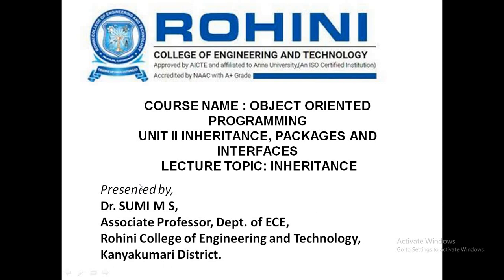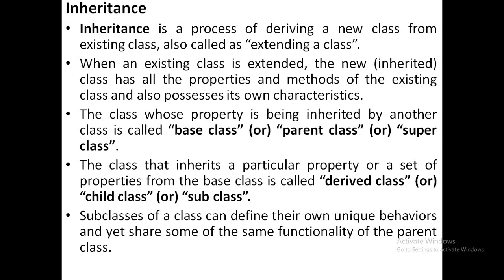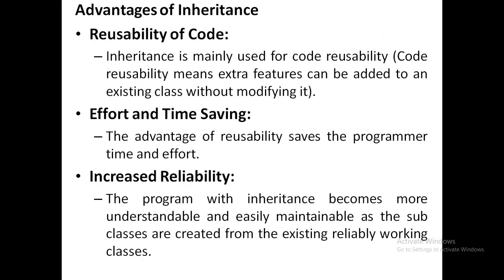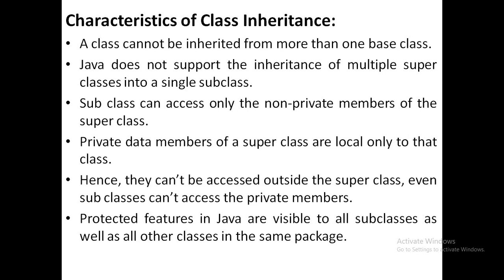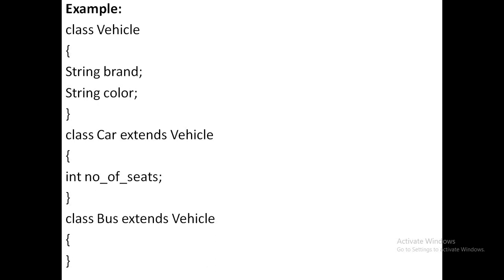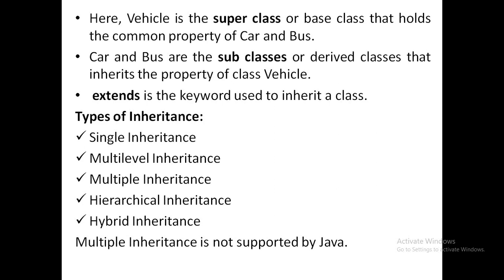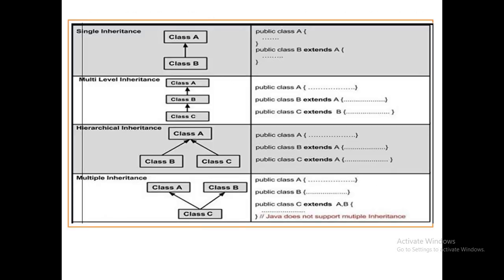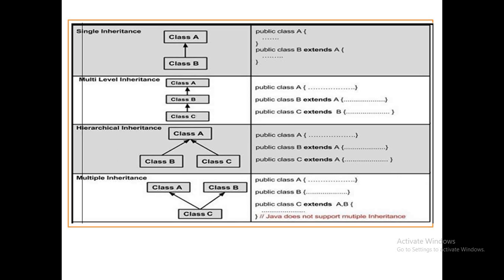UNIT II INHERITANCE